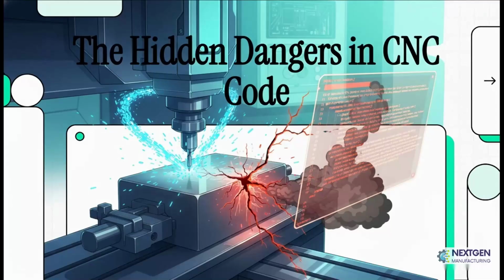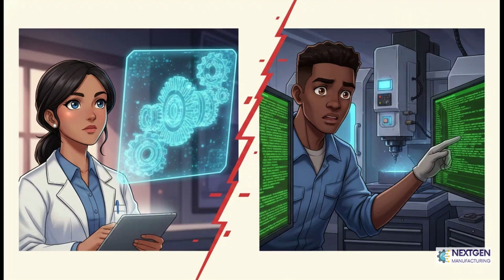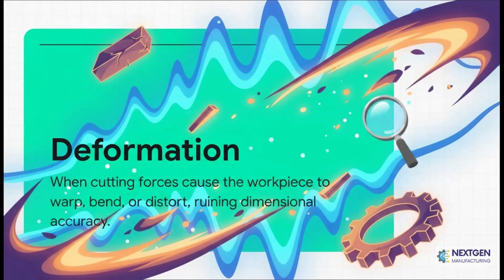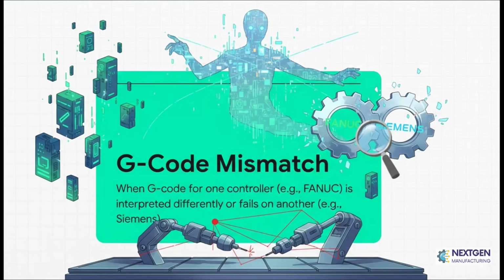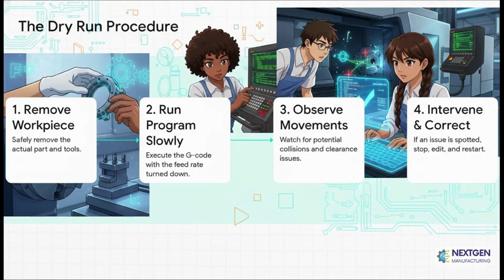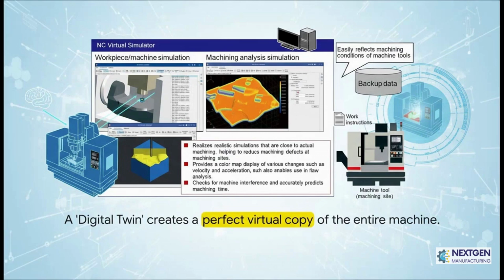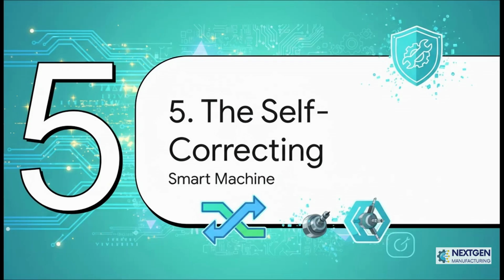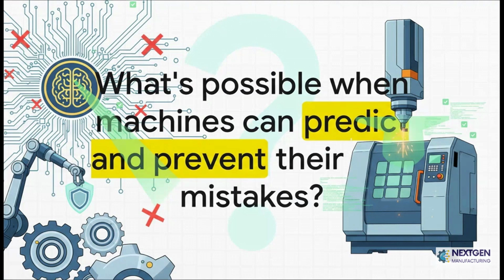One Invisible Typo? Catastrophic CNC Failure! 🚨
In modern manufacturing, a single invisible typo in your code can turn a multi-million dollar machine into a pile of scrap metal. We dive deep into the high-stakes world of CNC machining, where a micron of difference—smaller than a human hair—is the gap between a breakthrough and a disaster .

This video exposes the "gremlins" lurking in your machine: from physical issues like backlash and material deformation  to the "digital ghosts" of G-code mismatches between different controllers. Learn why standard CAM simulations aren't enough and how Digital Twins allow you to crash a virtual machine to save the real one. Plus, we look at the future of self-correcting AI systems like NeuroPID-CNC that predict errors before they happen.

Don't let your production line come to a screeching halt.

TIMESTAMPS:
00:00 - The Million-Dollar Typo
01:12 - The Gap: Design vs. G-Code Reality
01:54 - Physical Gremlins: Backlash & Wear
02:39 - Digital Ghosts: Controller Mismatches
03:42 - The Operator's Defense: Dry Runs & Single Block
05:14 - The Solution: Digital Twins vs. Standard CAM
06:45 - The Future: AI & NeuroPID-CNC Self-Correction